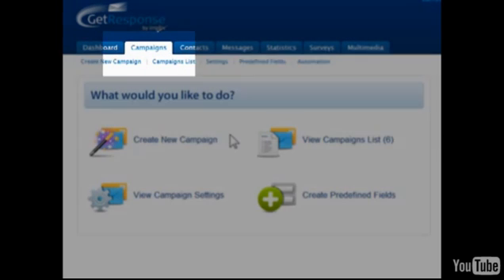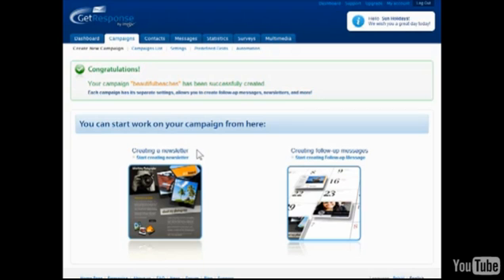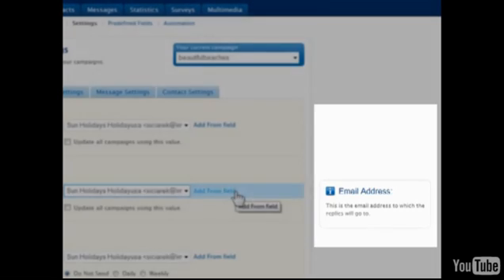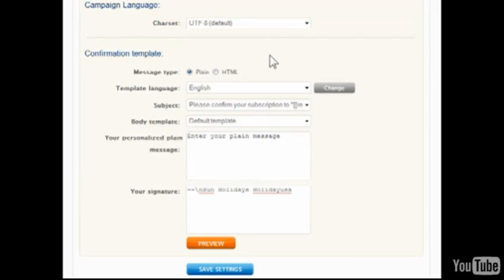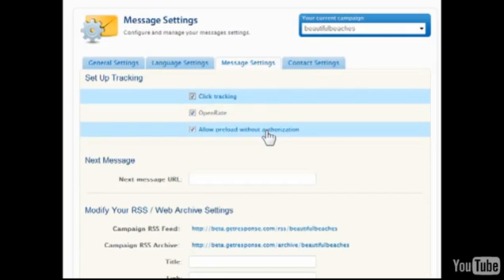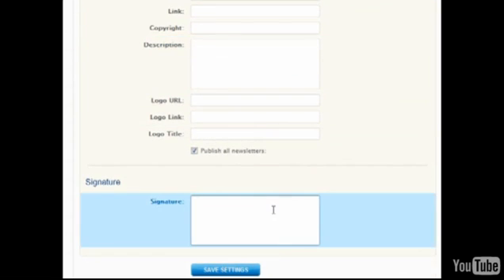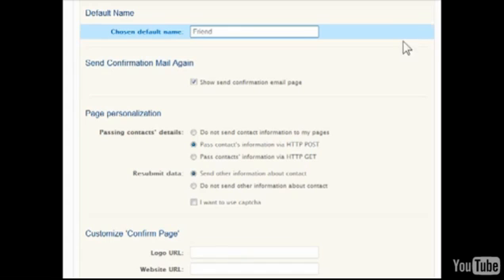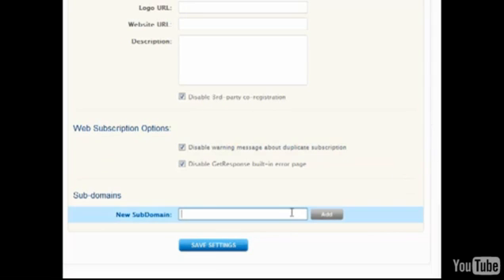Getresponse - How to create a campaign video tutorial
How to setup an autoreponder campaign with Getresponse video tutorial. This video shows you haow effective and easy it is to use Getresponse in your business. Plus you can set up a FREE account.